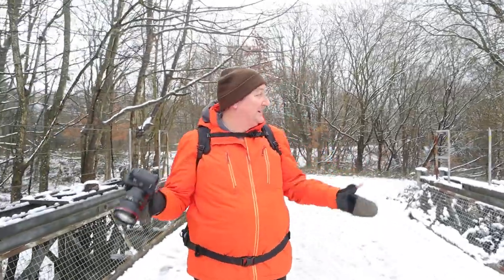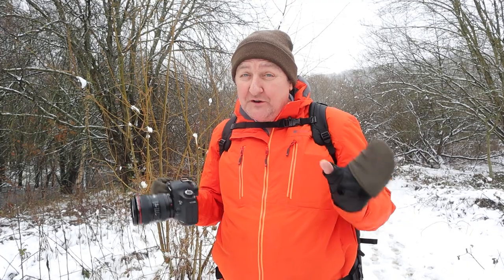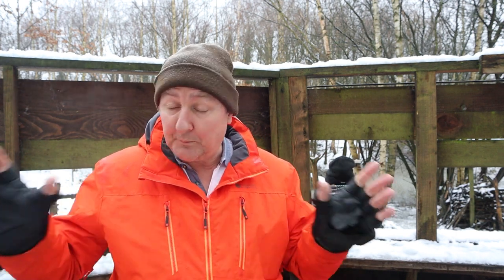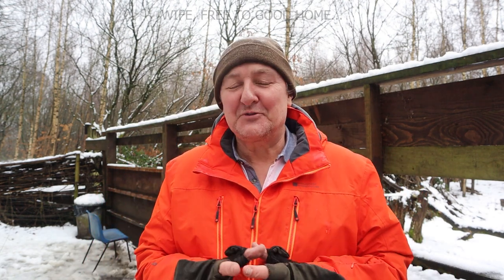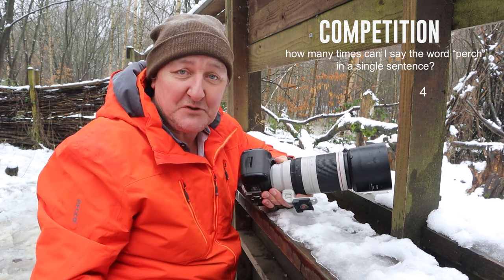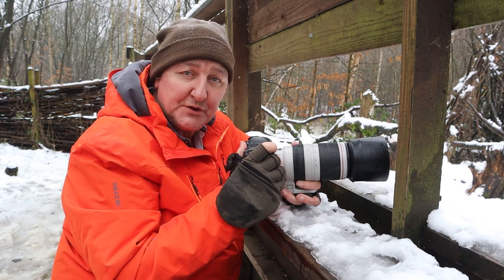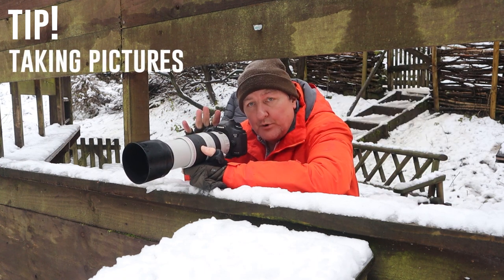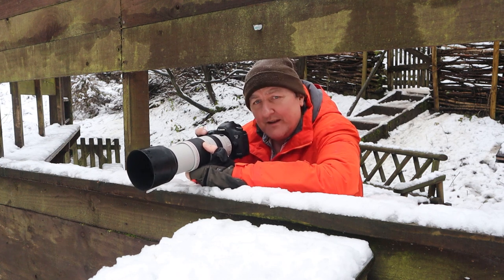Bird Photography - Wildlife Photography Tips. Go out and try this today, you'll love it!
In this video, I offer Bird Photography and Wildlife Photography related tips. Excellent for beginners.

A couple of days ago we had another dump of snow. So I set off to my local nature reserve, camera in hand to photograph whatever I fancied. Cromwell Bottom Nature Reserve is just a 5-minute drive away from the studio.

My intention was to photograph the scenery and maybe a little wildlife too. Things, however, didn't, (as they usually don't whenever I venture out with my camera) go as planned!

The weather changed. Snow turned to rain and the snow started to dissipate quite quickly. It just looked messy. Because of this I armed myself with my 100-400mm lens and headed to the lake. The lake was partly iced over and worse still, there wasn't a bird in sight!

Like a good boy scout though, I had a plan "B"!

I knew there was an excellent bird feeding station at the reserve so Paula (the missus) packed a bag of wild-bird seed in her bag. Thank heavens she did.10-minutes turned into an hour that turned into 3.

I loved photographing the birds and one promiscuous squirrel. If you haven't tried it before then why not take this lock-down situation to try something a little different. As I said in the video, it's brilliant on so many counts!

Comments welcome

Gary

Interested?

This is a list of gear I use. It would be great if you used my links when making a purchase.